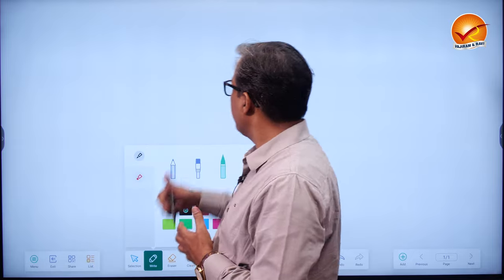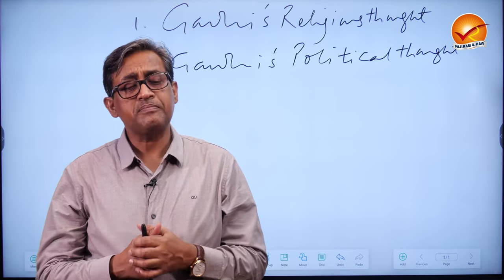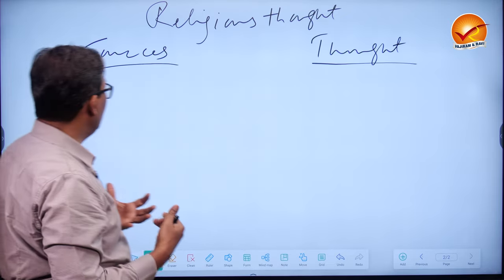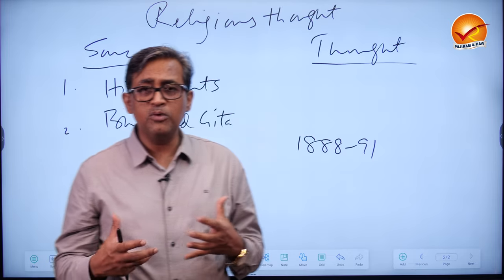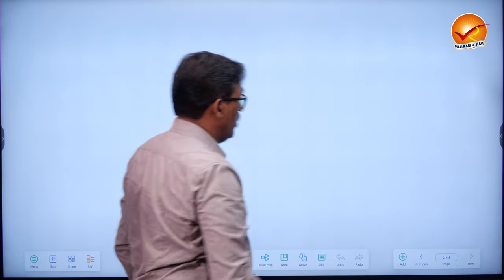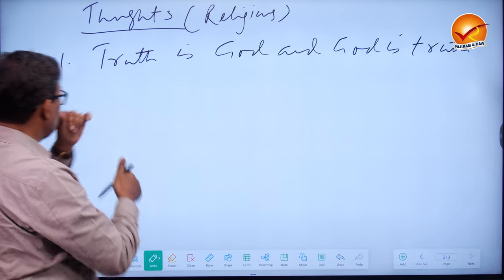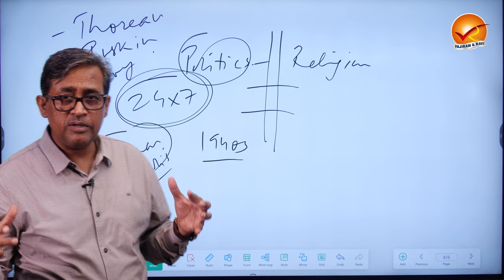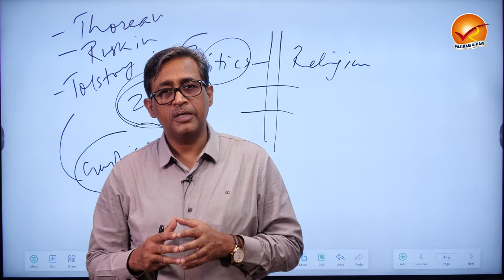History Optional - Gandhi's Religious Thoughts || UPSC || IAS || VAJIRAM & RAVI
Modern Indian history spans from the early 17th century to the middle of the 19th century. With rise of British Dominance to the fall of Crown, from Gandhi’s peace and truth to Bhagat singh supreme sacrifice, Indian Modern history is full of glorified event and days. Here in this video Mr Md. Tarique sir a renowned faculty for History optional (Vajiram and Ravi IAS) from his vast teaching experience sharing insight on the topic of Gandhi’s Religious thoughts in History optional.